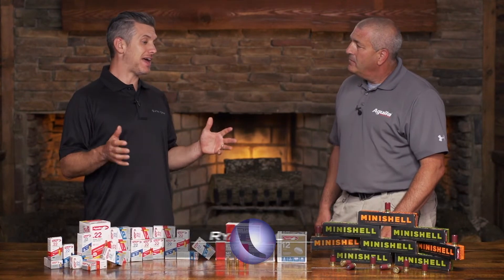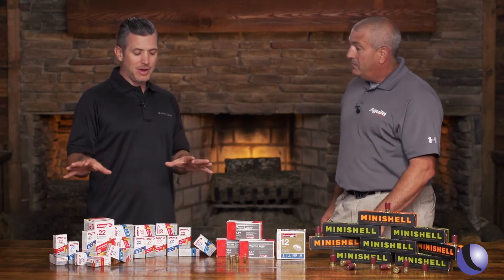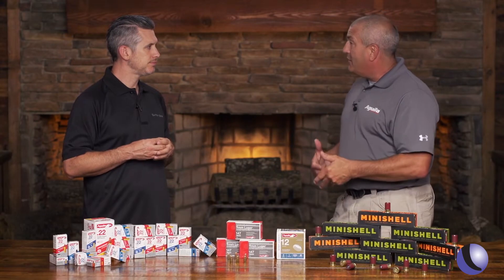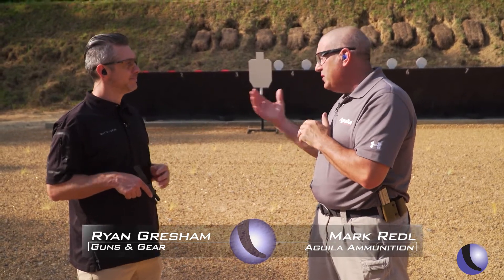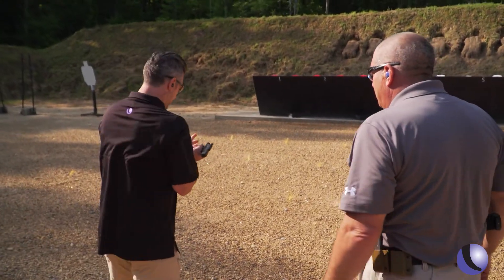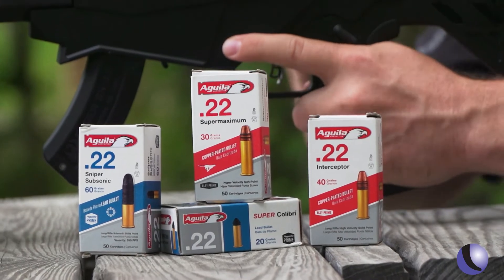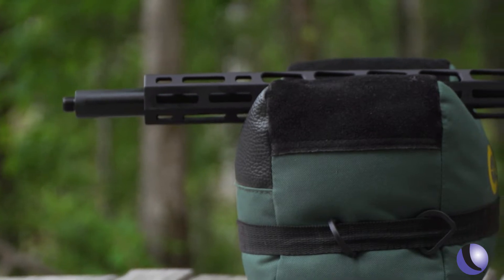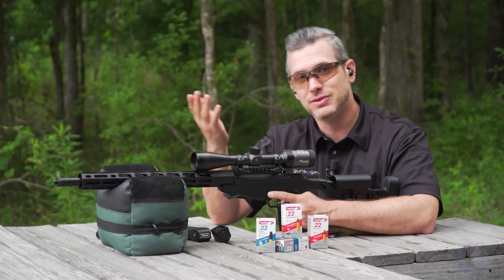Guns & Gear TV S10 Aguila Subsonic Rounds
Team Aguila Mark Redl runs Gun Talk Media through the subsonic rounds from Aguila Ammunition.